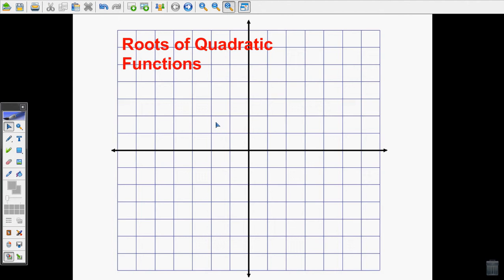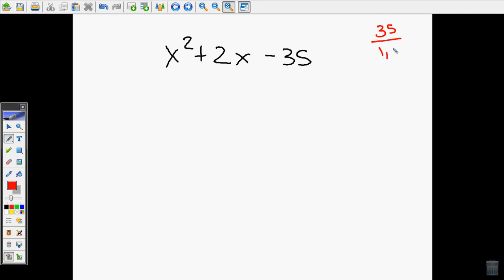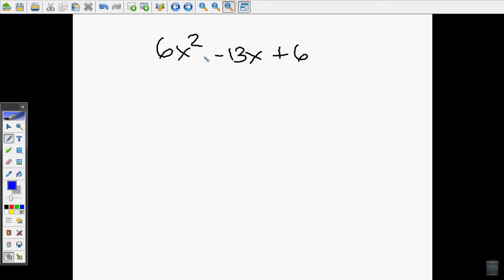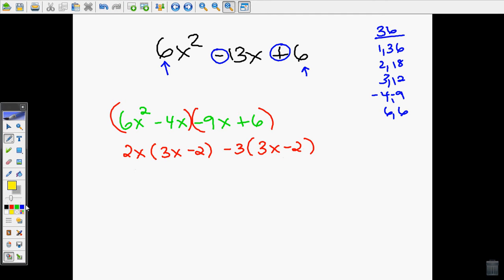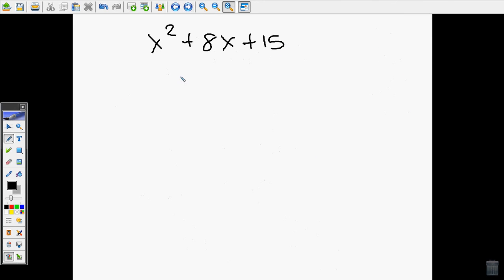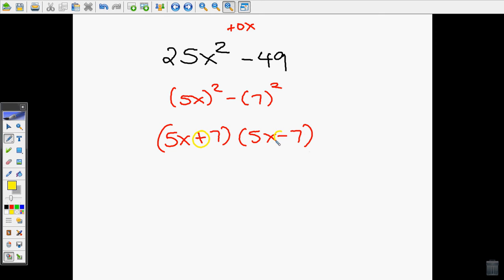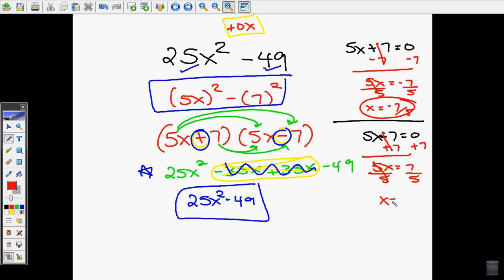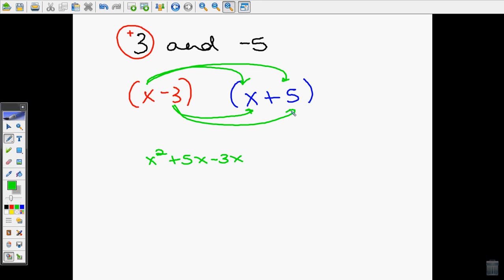Roots of Quadratic Functions